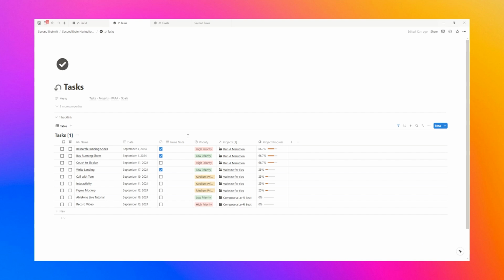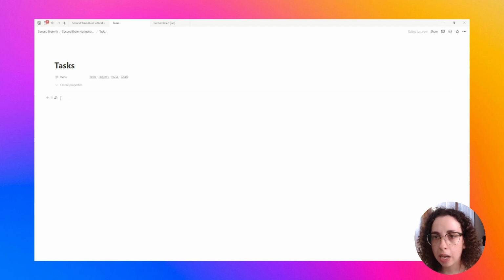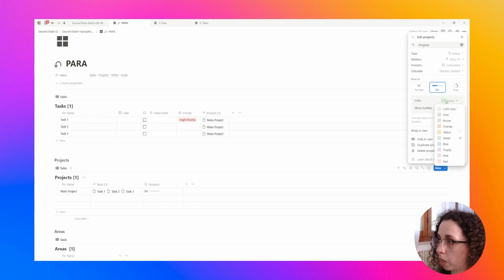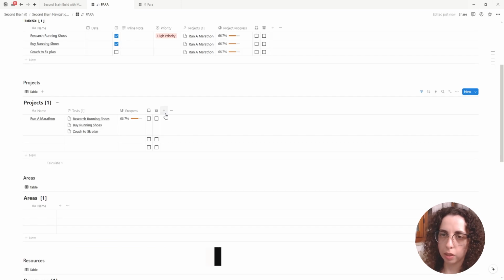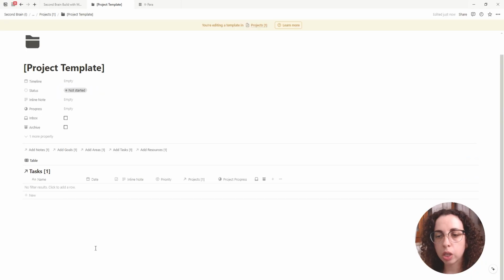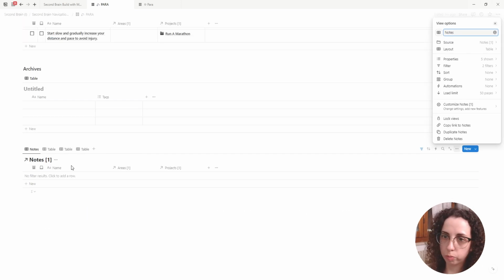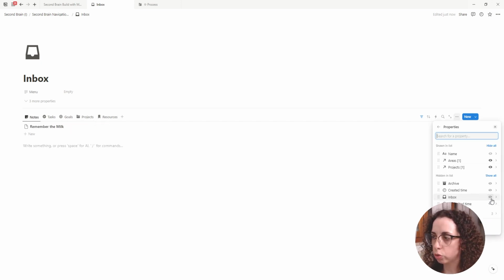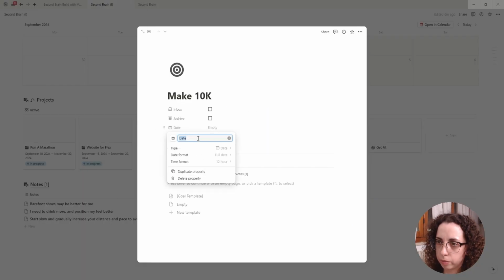How to Build a Notion Second Brain from Scratch in 30 Min (2024 Tutorial with Para, & Free Template)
This is my Step-by-step guide on How to Create a Second Brain in Notion from Scratch. In this tutorial, I'll show you how to build an all-in-one system to manage your productivity (with tasks, and projects, and goals) and your knowledge management (with Para, Notes, and Resources).

- What a "Second Brain" is and why you need one
- How to Setup a Powerful Tasks & Projects Management System
- How to Setup a Para Dashboard
- How to set up databases and connect them with relation, rollup, and filtering, to create a seamless all-in-one system

Free Notion Second Brain Template (The same we build in this video)

Which Second Brain Notion Template is the Best? Easlo, Thomas Frank Comparison & Review (2024)

00:00 Intro
01:30 Navigation Bar
05:03 Para Dashboard
05:55 Tasks & Projects
10:32 Inbox & Archive Setup
11:37 Goals & Notes Database
11:57 Connecting the Databases
12:22 Finish the Projects Manager
12:51 Creating Projects Template
13:49 Linked View Database & Filtering
17:30 Area Template
18:25 Building the Archive System
19:51 Resources
20:48 Finish Notes
20:58 Quick Capture
22:08 Inbox System
24:21 Main Dashboard
27:11 Outro, Ultimate Second Brain Offer